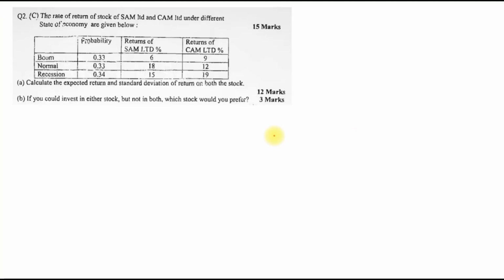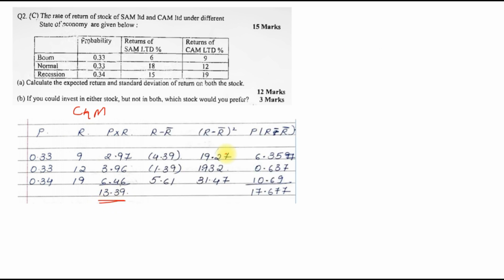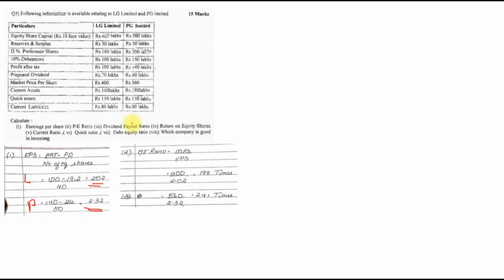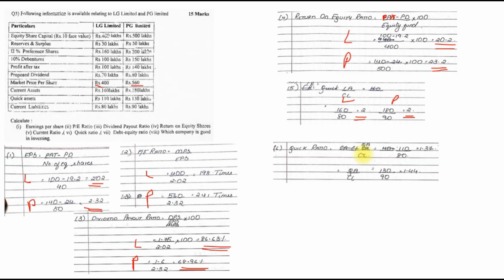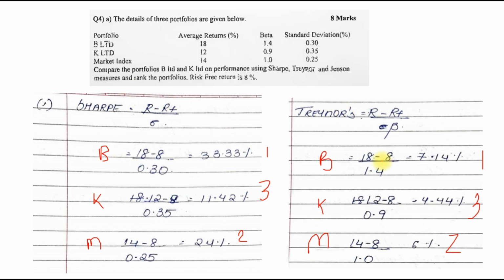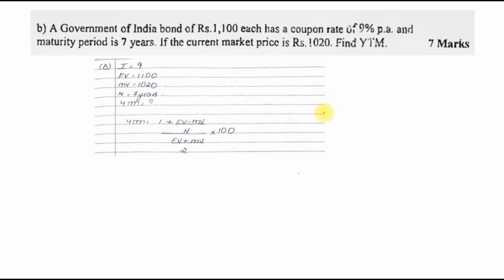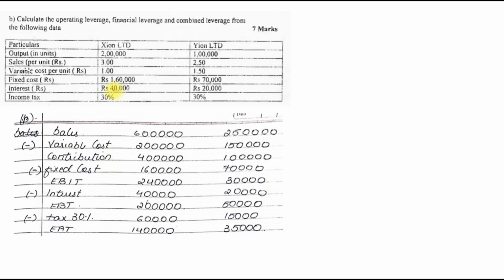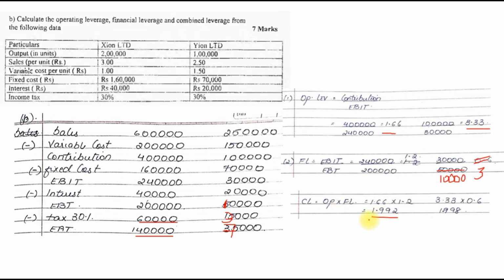SAPM| Security and portfolio management |APRIL- 2023/ University Paper SOLVED|TYBBI | Dr.Mihir Shah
This video talks how to solve SAPM| Security and  portfolio management |APRIL- 2019

 OPERATION RESEARCH
mumbai university
tybcom
sai
tyb.com semester 6#indirect tax#mumbai university questions paper solution#april2019
circle
study
tybcom scholarszilla
gst
bcom
tax mcqs
set
net
management fundas
tax
tybms
gst msqs
sybms
ca
cma subjects coaching
ipcc
itc
credit
conditions
cma
input
accountancy
university
students
india
supply
state
tybcom tax
pune
baf
indirect tax sem 6 by siraj shaikh
central
centre
delhi
cs
provisions
commerce subjects
commerce coaching
important questions
media mentor
exam time table
shorts
yt shorts
ty bms
bms semester 6
management studies
shorts india
media mentor updates
exams 2023
ty boards
q.5(a)ans
tybcom semester 6#indirect tax#mumbai university questions paper solution
q.6(a)10marks
gst sums
gst problum sums
tybcomsemestersixindirecttaxapril2019mumbaiuniversityquetionpaperwithanswer#fulleducationsupport
q.4(d)ans
april - 2019 gst paper
gst mcqs
gst objectives
gst question paper april - 2019 objectives
q.4(c)ans
q.5(b) ans
q.4(b)ans
gst solution
indirect taxation
commerce
sybcom
honors
indirect taxes
sgst
cgst
service
goods
input tax credit in hindi
cgs
igst